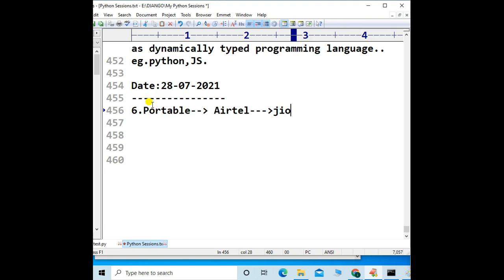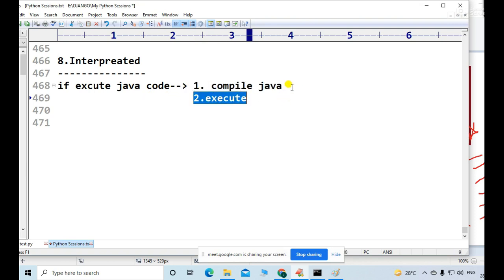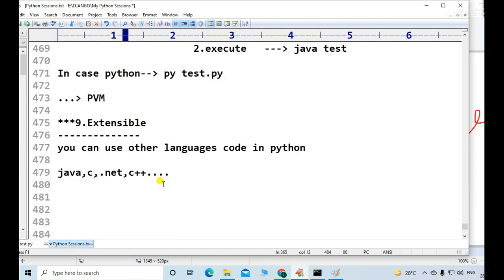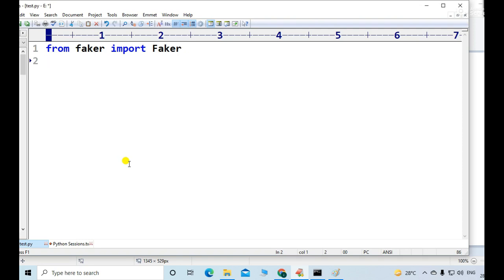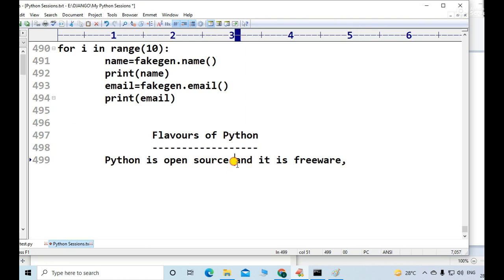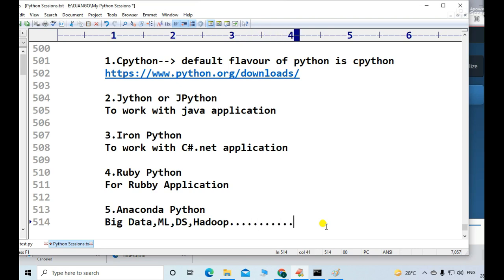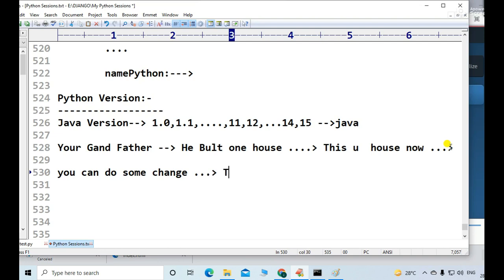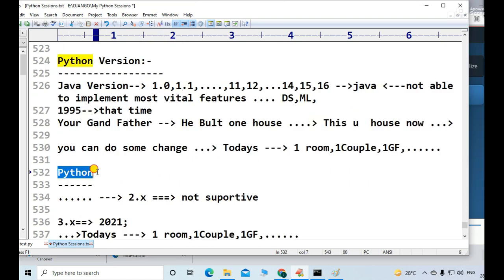Features of Python Part 2